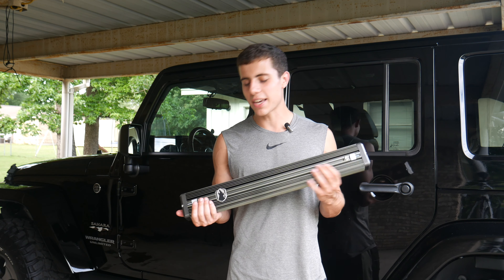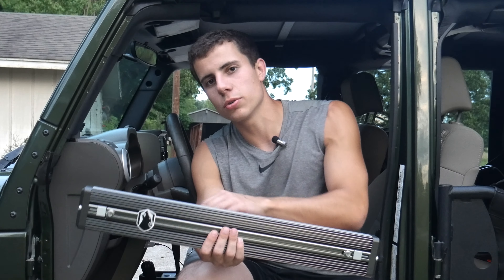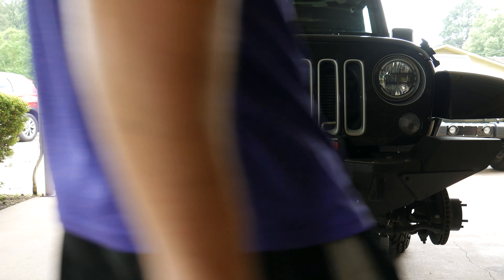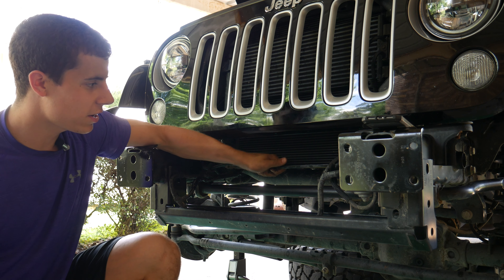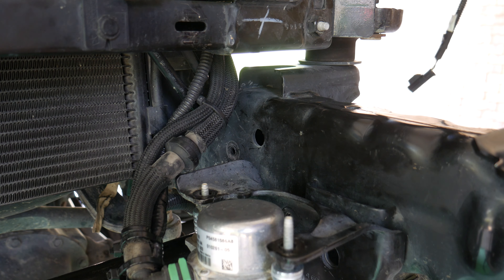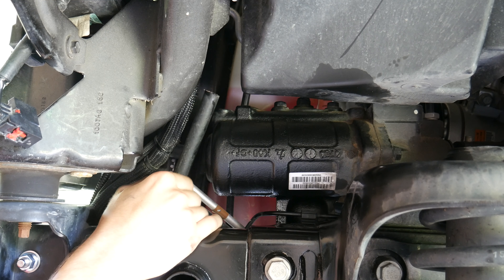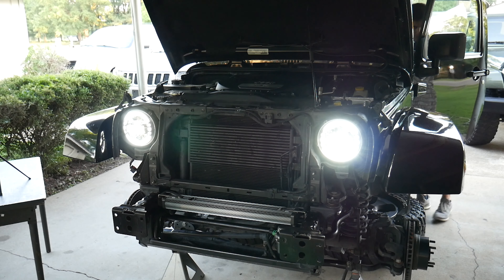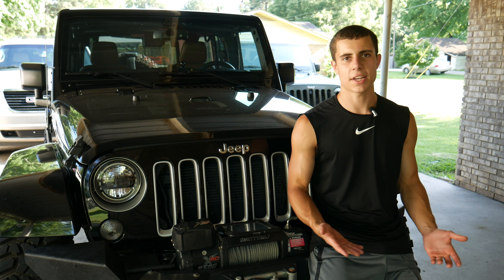Installing the APEX Power Steering Cooler (and why you should too!) - For Jeep JL, JT, & JK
Detailed Review and Install guide for the APEX 1.0 Power Steering Cooler, a cooler made for JEEPS! This cooler fits JKs, JLs, and JTs, and is a great solution for the intermittent power steering failure found on the new wranglers and gladiators. If you have oversized tires, love to wheel, drive in high heat conditions, or are having power steering problems with your Jeep, this mod may be one to take look at!

CORRECTION - If you have stock fenders, they do NOT need to be removed. The stock inner fender liner will allow access to the low pressure line, but my aftermarket inner fender liners would not.

Fitment:
This cooler is universal, but is specifically compatible with the wrangler JKs and JLs (2007 - current) and the new Jeep Gladiator JTs.

Coolant: (Not the only options, but the ones I could find)
Redline 30404
PENTOSIN CHF 11S

Huge thanks to Sage8JL for letting me use some vids of his sweet JL!